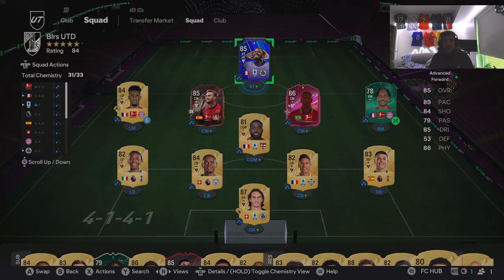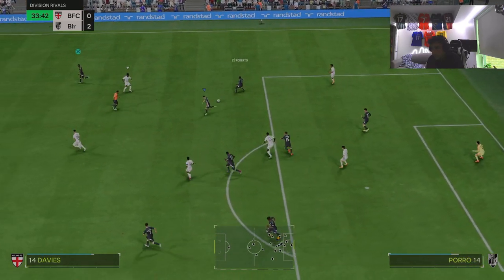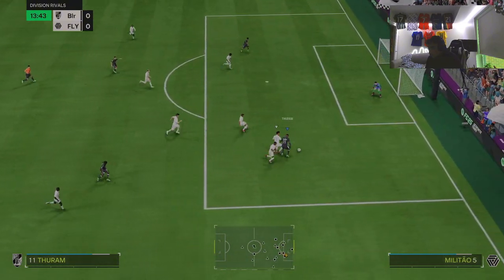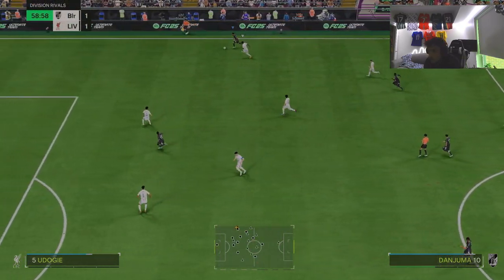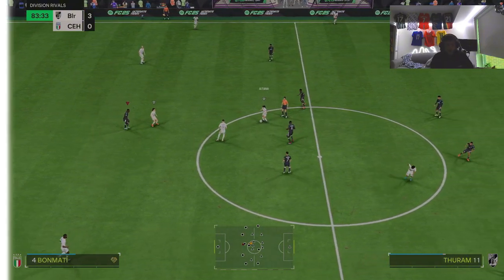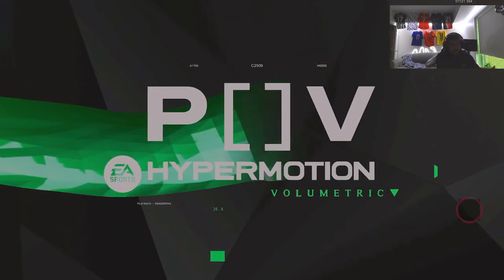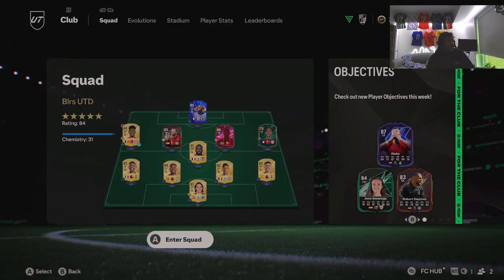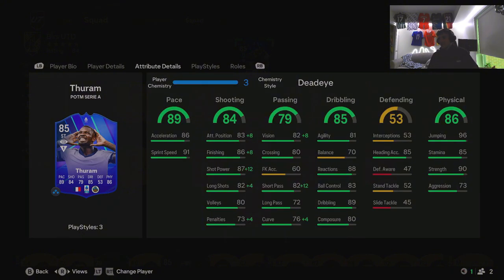85 POTM Thuram Player Review! / FC25 Baller or Bust!?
In this video, I review Thuram's performance in FC25 Ultimate Team.  Is he a game-changer for your squad? Let’s find out!